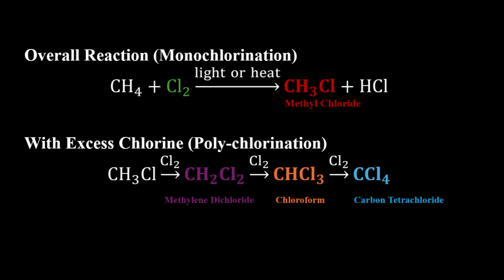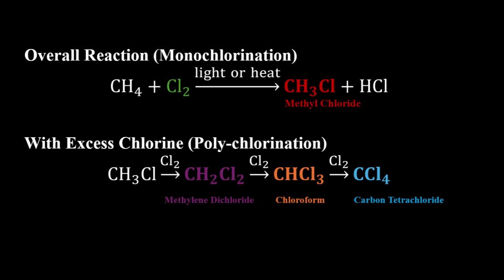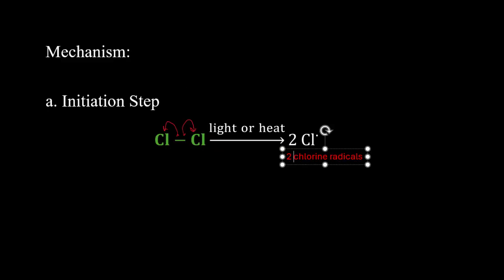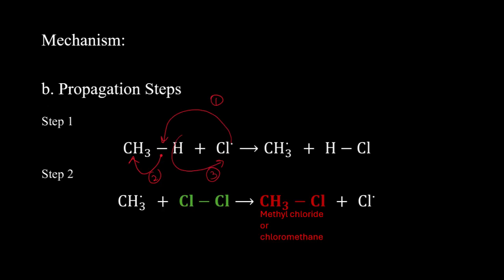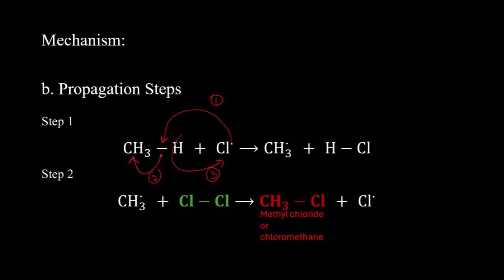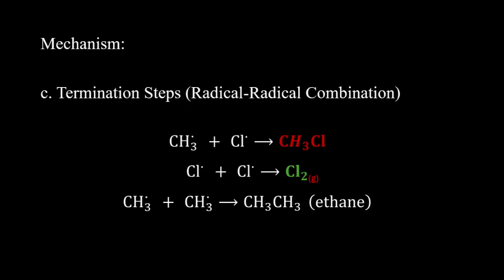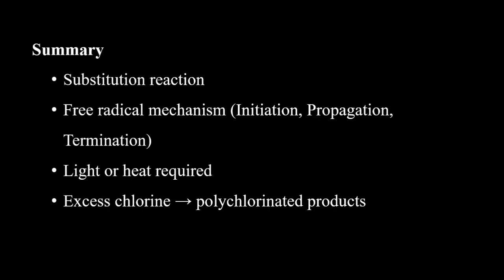Halogenation of Alkanes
Title: Halogenation of Alkanes – Free Radical Chlorination Explained

In this video, we break down the free radical chlorination of methane – a classic substitution reaction in organic chemistry.

Learn how methane reacts with chlorine in the presence of light or heat to form methyl chloride, and why excess chlorine leads to polychlorinated products like chloroform and carbon tetrachloride.

We’ll walk through the 3-step mechanism – Initiation, Propagation, and Termination – so you can understand exactly how radicals drive this reaction.

📌 Topics covered:

Overall monochlorination reaction

Polychlorination with excess chlorine

Initiation – formation of chlorine radicals

Propagation – the chain reaction

Termination – how the reaction stops